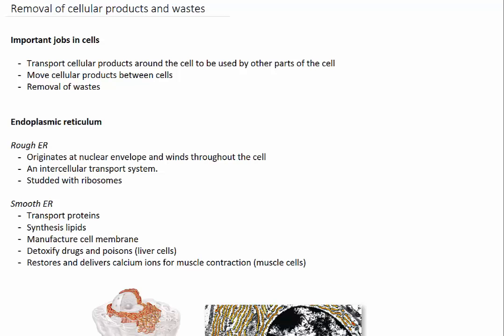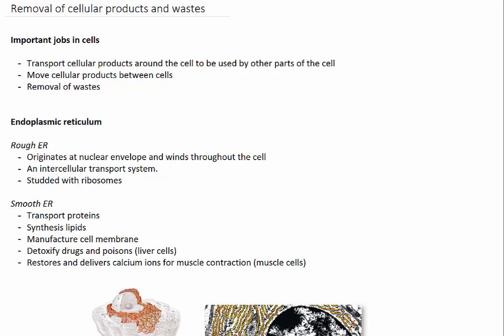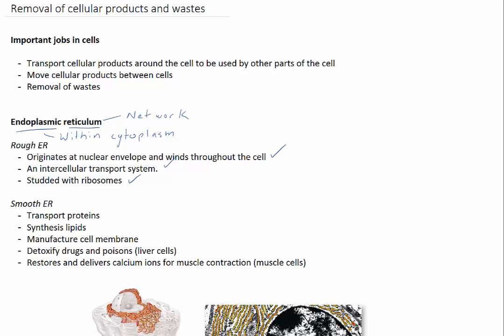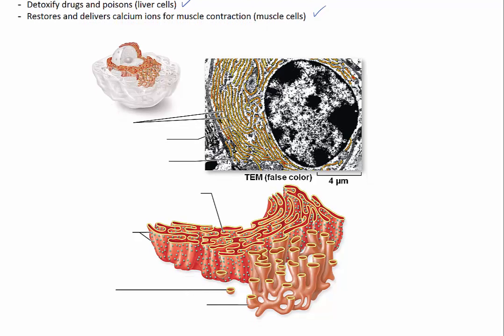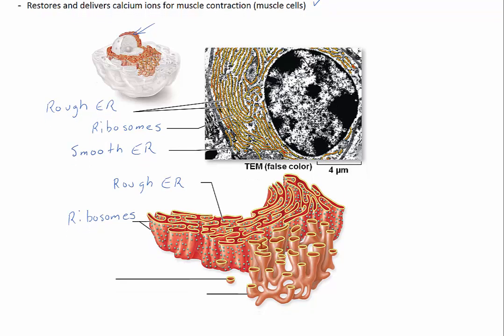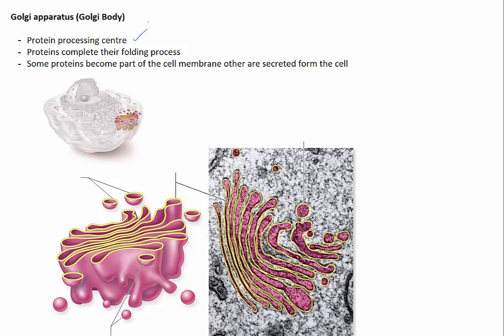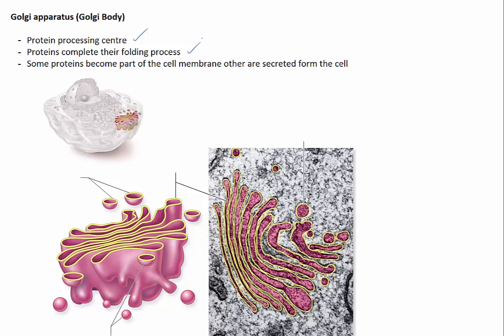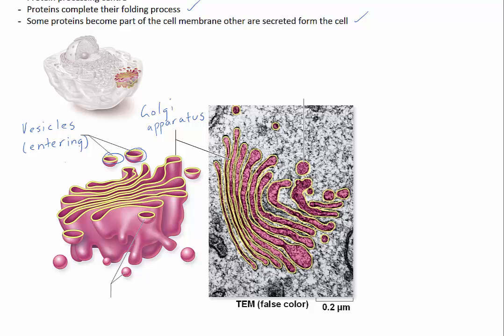Endoplasmic reticulum and golgi apparatus